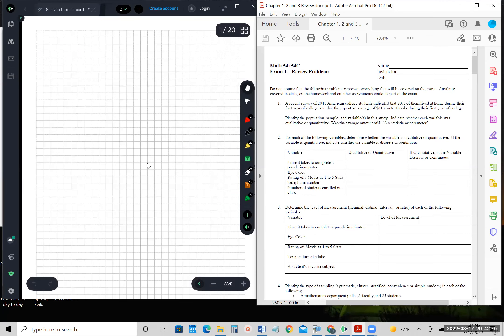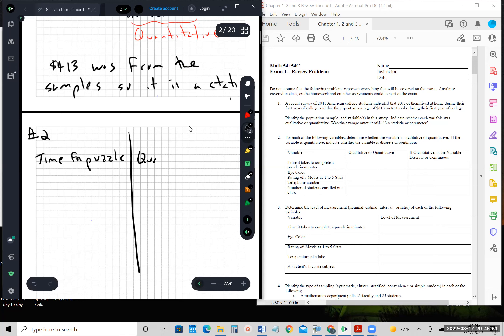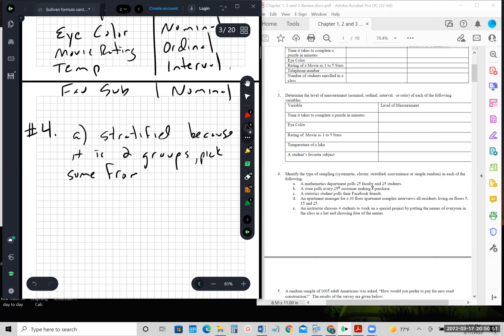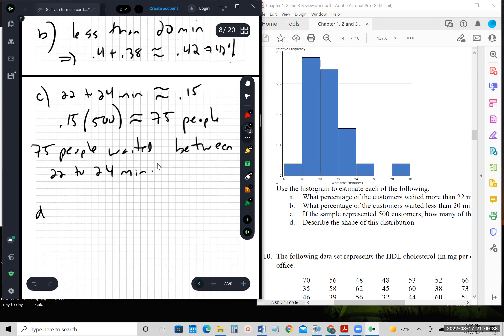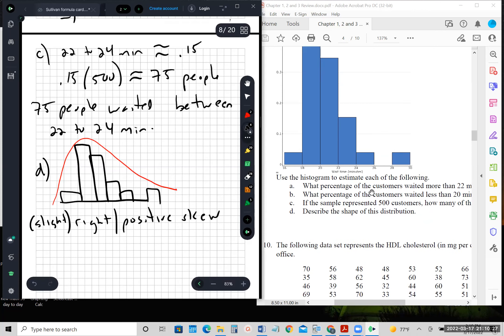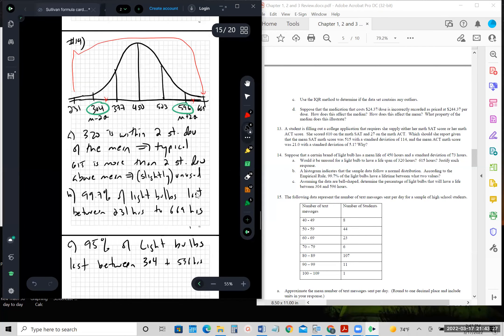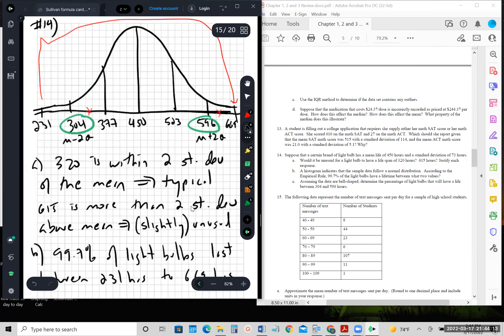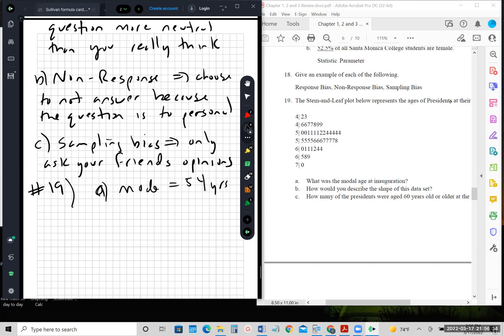Chapter 1, 2 and 3 Review